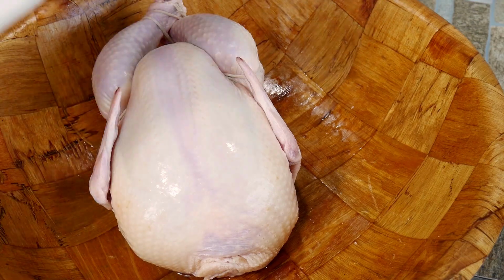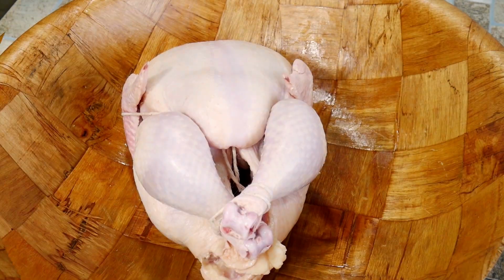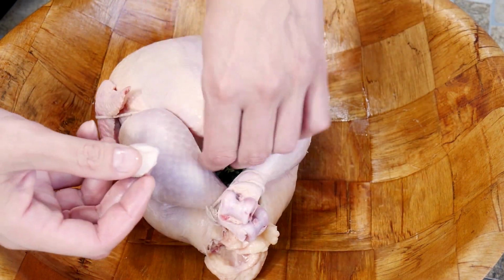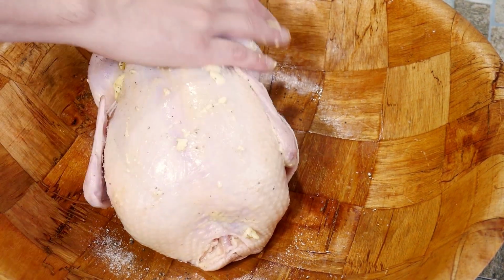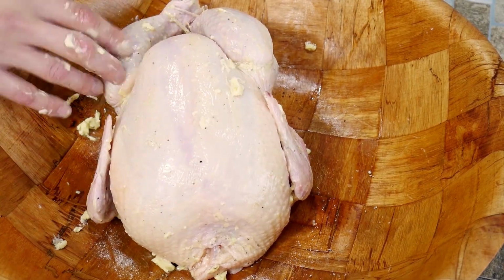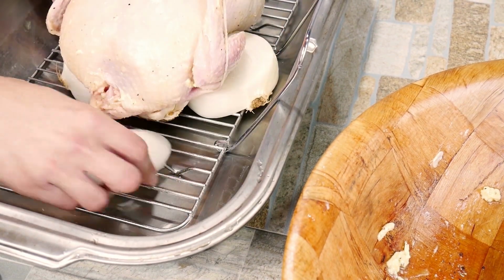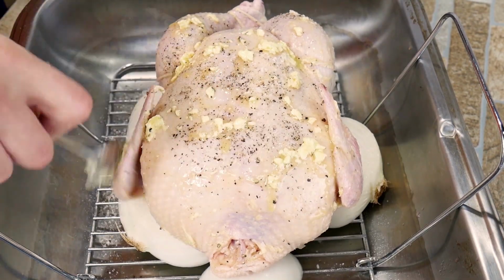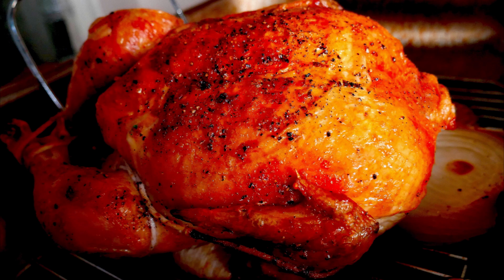Culinary School Trick To Roasting Chicken - Not Seen On Food Network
Audio Fixed

One major tip about how to roast chicken in the oven.
When we learned this in culinary school, it made so much sense everyone was half way shocked we didn't all already know the trick/tip.
NO one on Food Network is talking about it.
Ina Garten would be so proud I think of us all trying to master roasting chicken.

Great comments will be added to the original post.